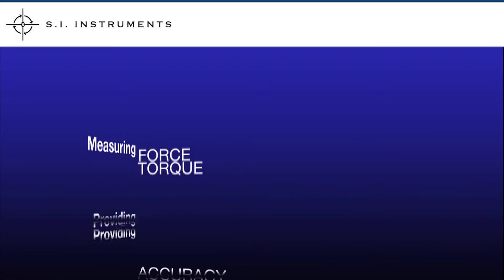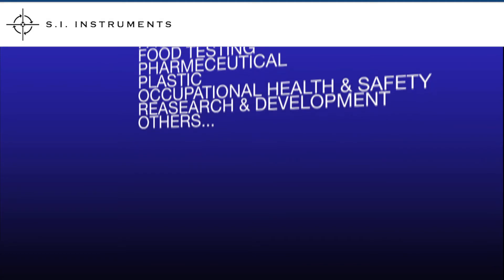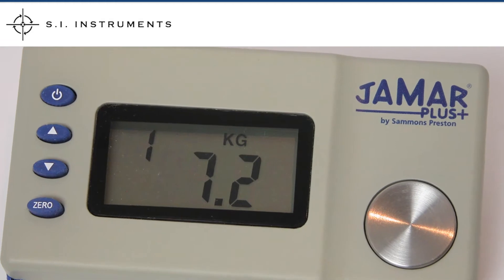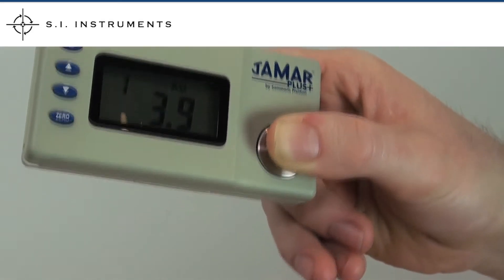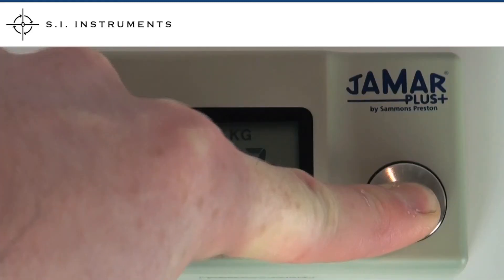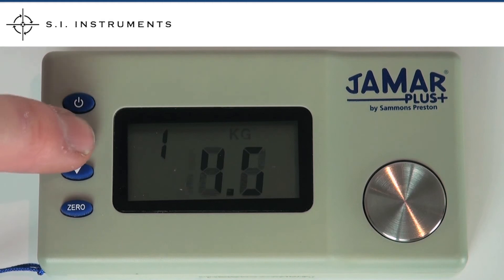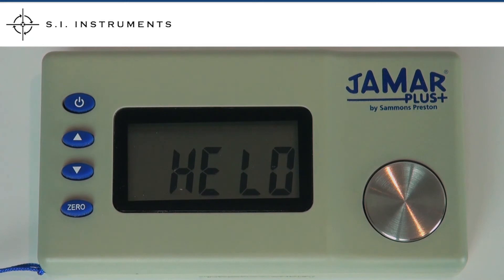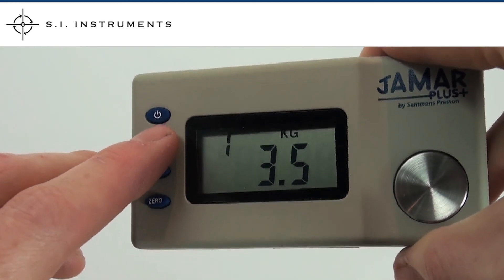Jamar Digital Pinch Gauge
This instrument is the re-designed version of the hydraulic Pinch Gauge and records thumb or finger pressure in either pounds or kilograms and features an easy to read LCD display.